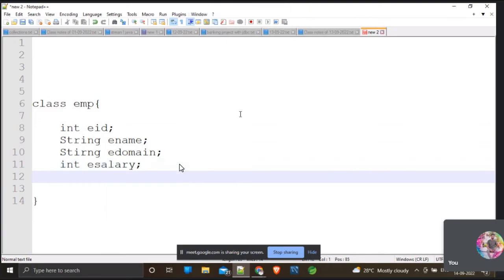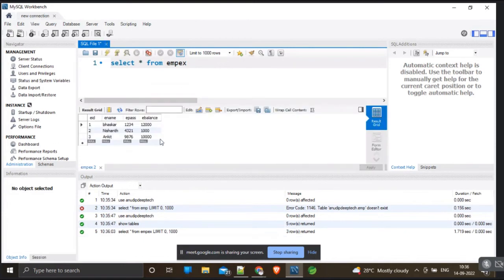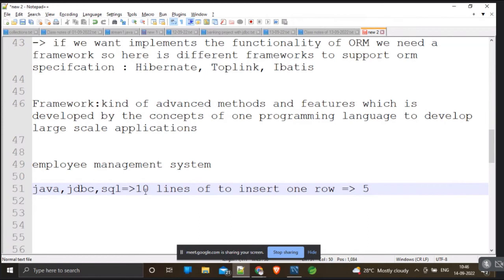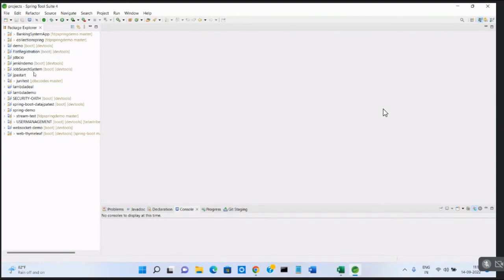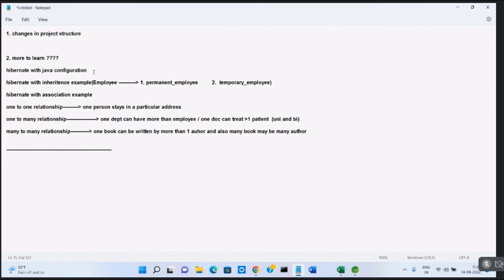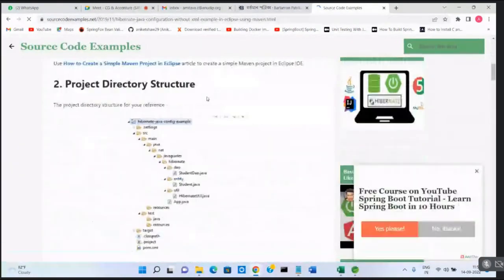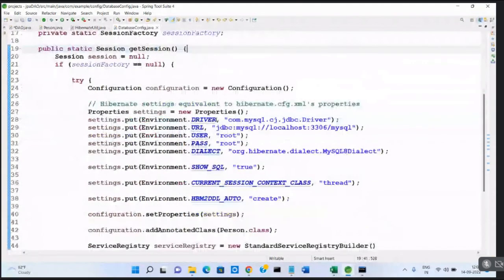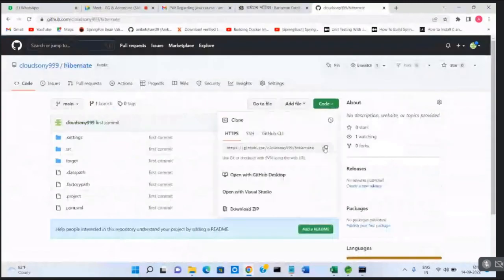14 September 2022